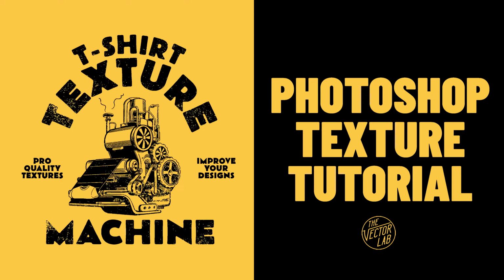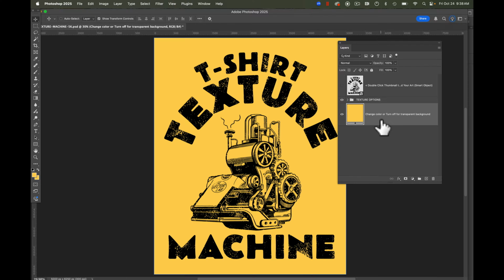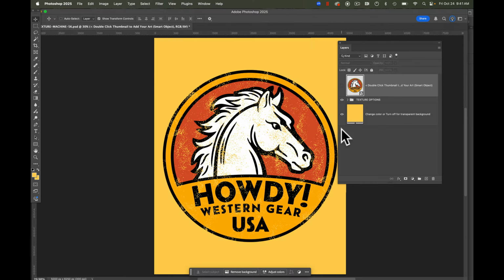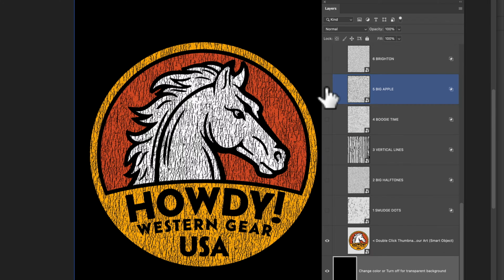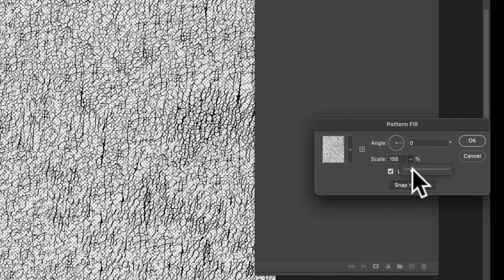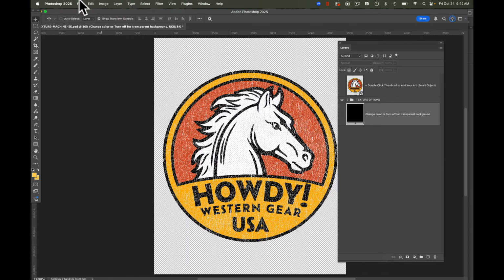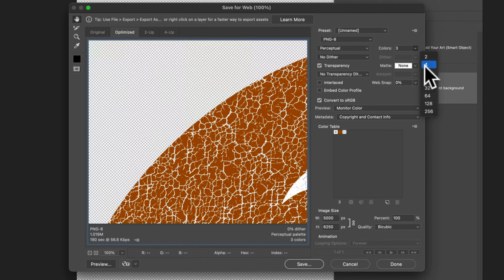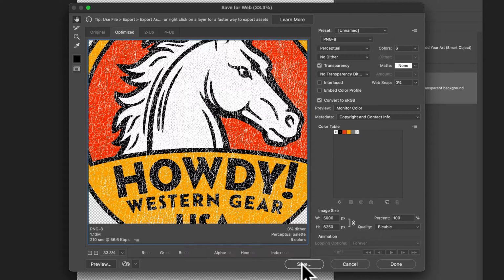Photoshop Tutorial: T-Shirt Texture Machine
How to Apply Instant Transparent Texture to your Designs with T-Shirt Texture Machine for Photoshop.

Improve the Look and Feel of Your T-Shirt Graphics